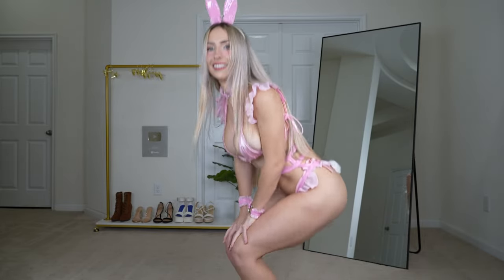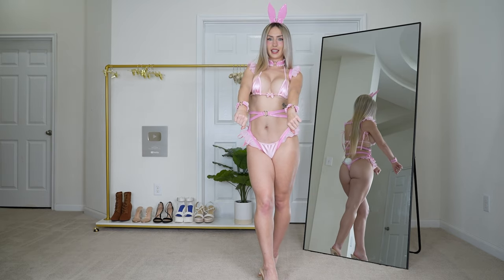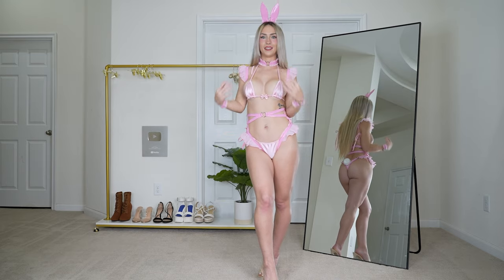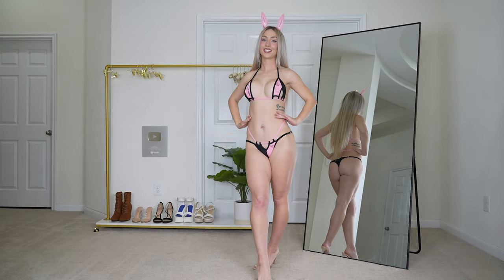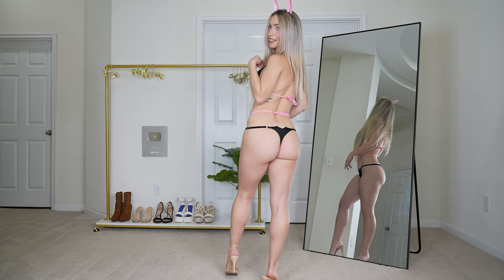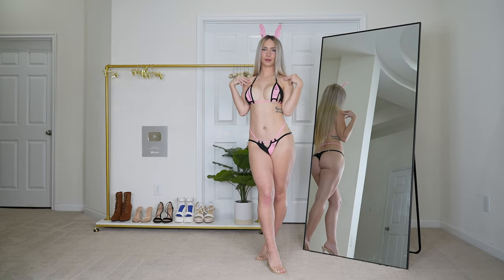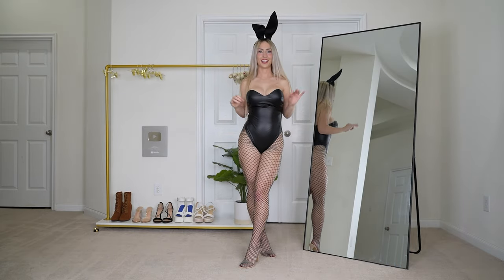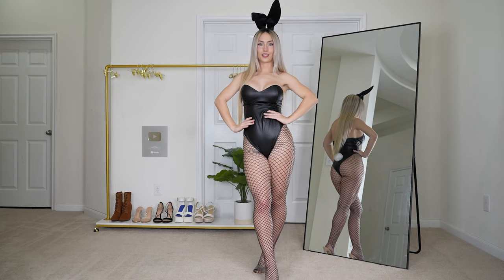SEXY EASTER BUNNY TRY ON HAUL | Devon Jenelle